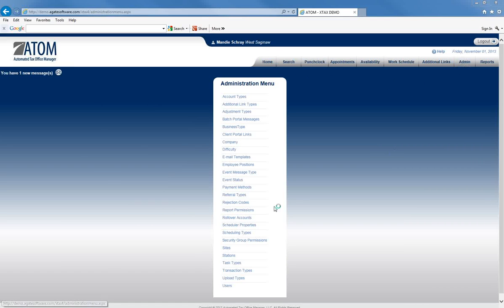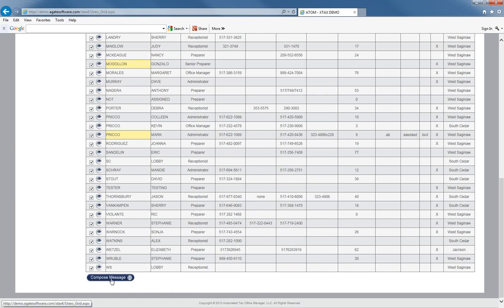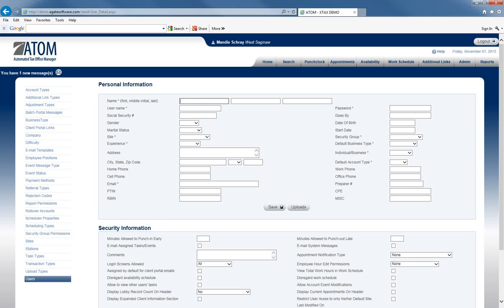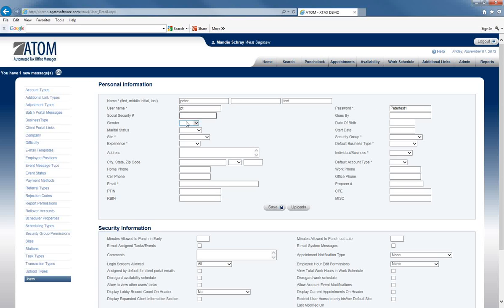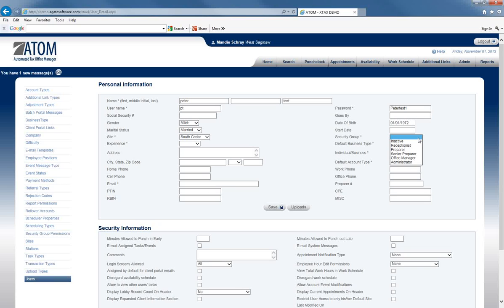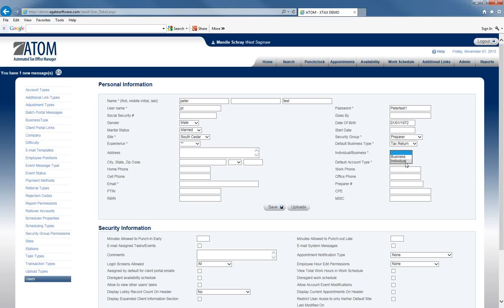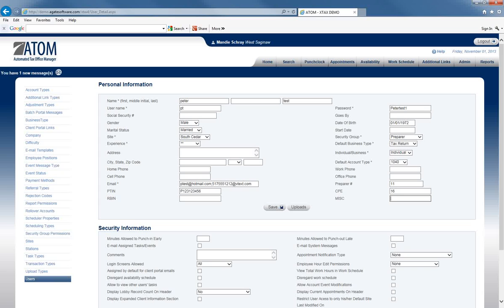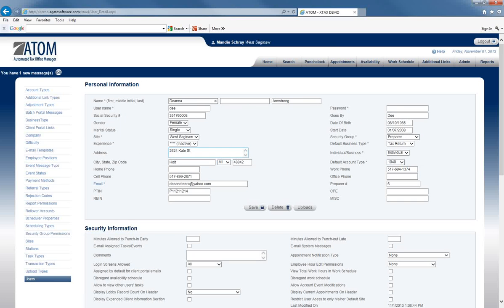ATOM Admin Setup - Users Personal Information